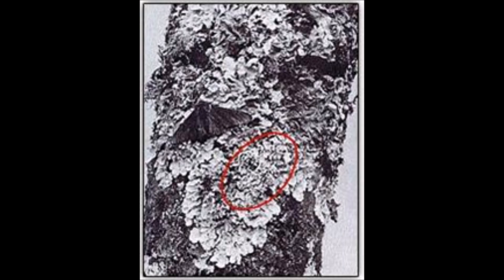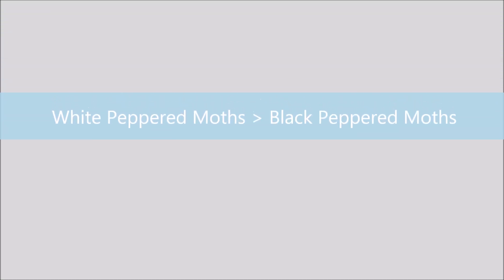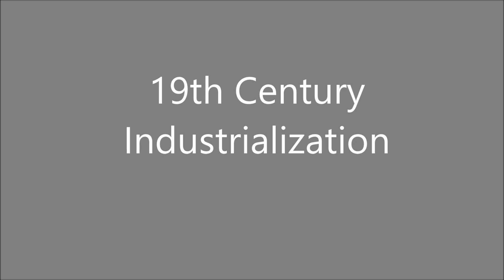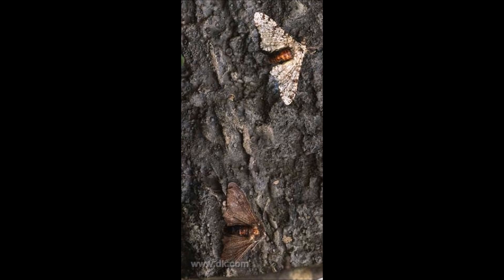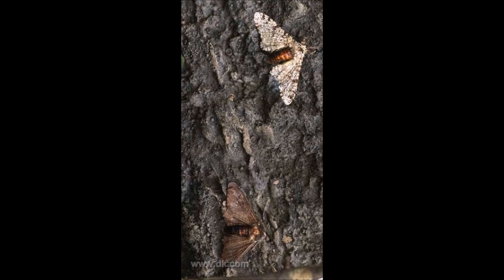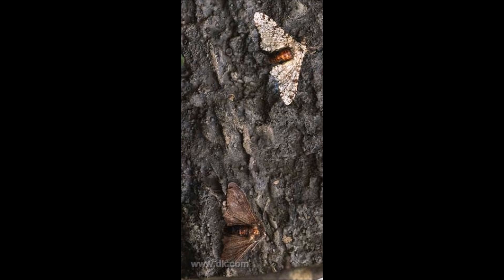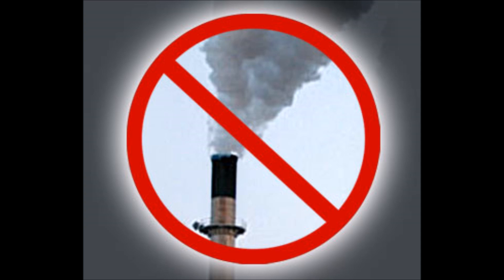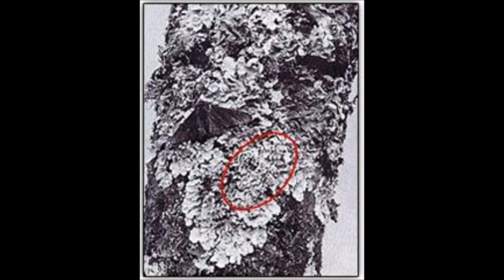The Peppered Moths of England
Sci Pres
The peppered moths of England are a prime example micro evolution. Here’s what happened:
Peppered moths are normally white with black spots all over its wings, hence its name: the peppered moths.  Additionally, there is a naturally occurring genetic mutation that causes some moths to have black wings instead of white wings with black spots.
Here’s the catch. These peppered moths often land on lichen, which is like a white fungus that grows on trees.
The white peppered moths can camouflage well on the lichen because it is white. However, the black peppered moths cannot camouflage well on the lichen because black stands out on white. This means that they are more likely to be eaten by birds and other predators. As a result fewer black forms survive and their population is lower. So within the population of peppered moths, the majority are white with black spots, while a few are completely black.
However, in the nineteen century, industrialization had taken over and the use of burning coal had caused great amounts of pollution which killed off the lichens and blackened the tree trunks. So now, the white form of the peppered moths were more obvious to predators while the black form of the peppered moths were less obvious to predators. Against the black pollution covered tree trunks in England, the black moths could blend in better. As generations passed, the moths adapted to the changed habitat and black moths began to outnumber white moths. Now, it was more common for a peppered moth to be born with black wings so it would live longer. This is microevolution, which are small changes within its kind. The moths’ tendency to reproduce as white with black spots changed to reproduce with fully black wings. By 1895, about 98% of the Peppered moths were black.
From that, we realized that pollution was a problem. In the mid-twentieth century controls were introduced to reduce air pollution. As the air quality improved, lichen growth increased and now white peppered moths could camouflage while the black moths were more noticeable, like before. As pollution decreased, the peppered moth population reversed back into its original state. Now, white moths dominate the population of peppered moths. We see that natural selection can work in both directions, favoring the moth that is best suited to the environmental conditions.